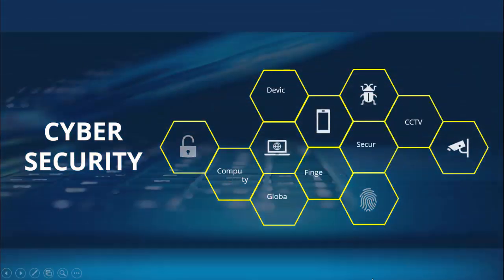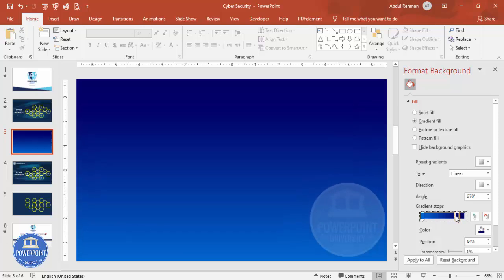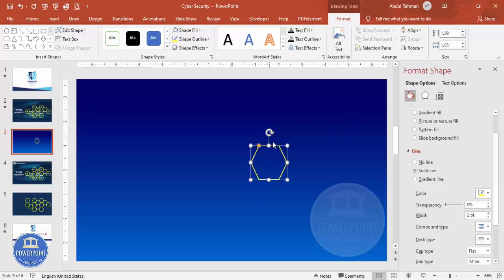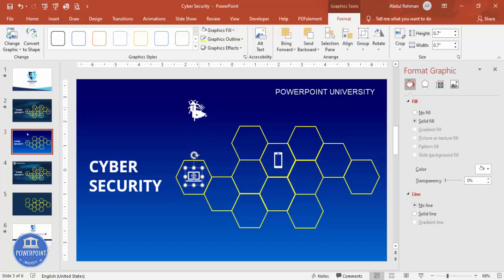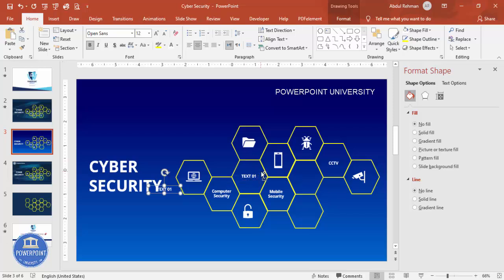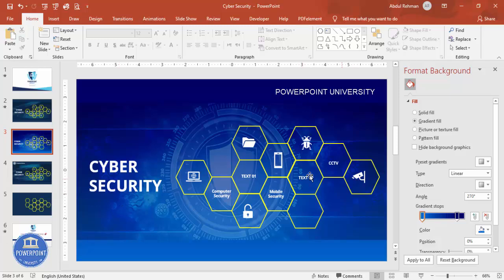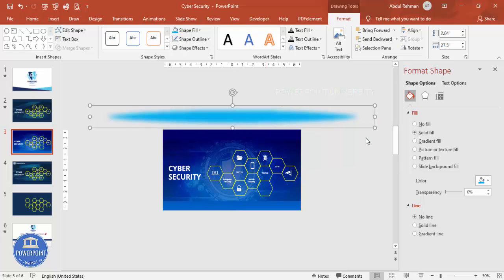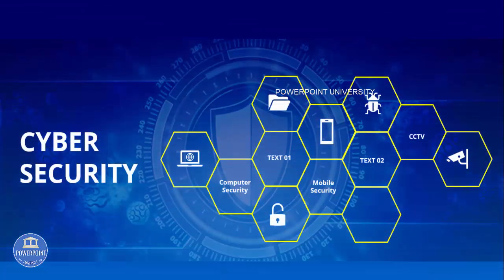Cyber Security Slide in PowerPoint